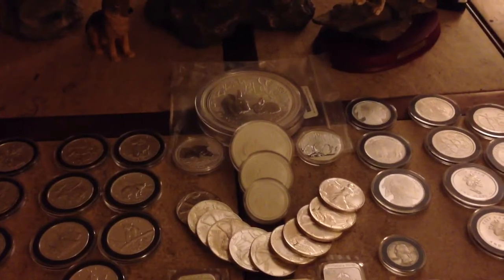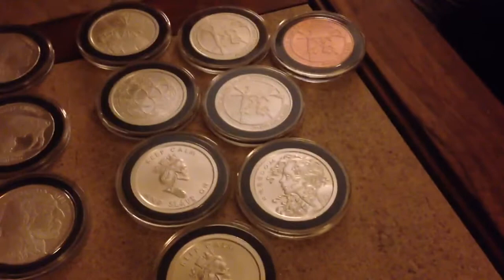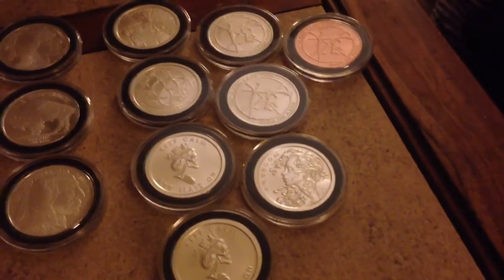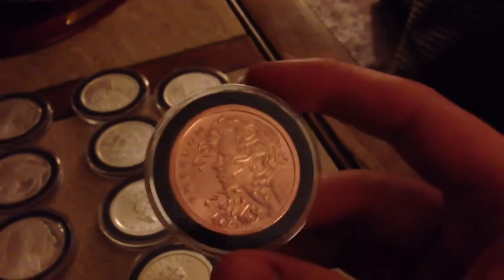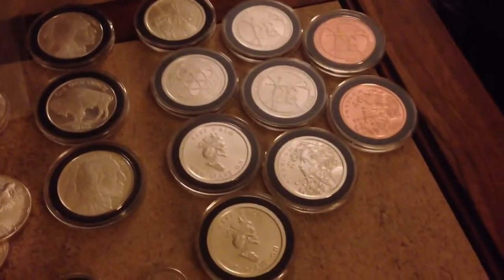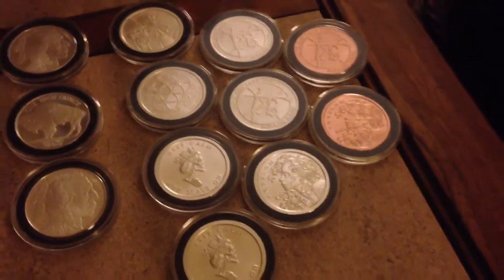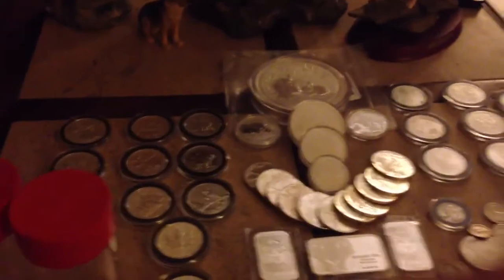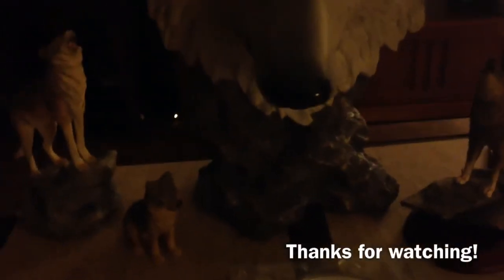Late night silver update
Nothing too exciting, just had my silver out and thought I would put a video up.